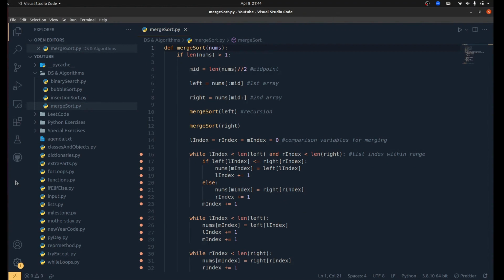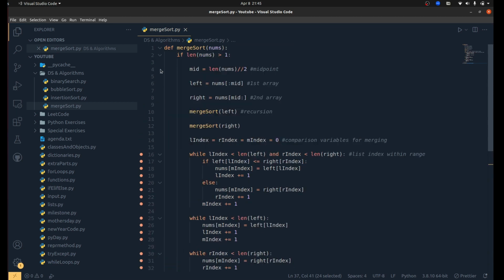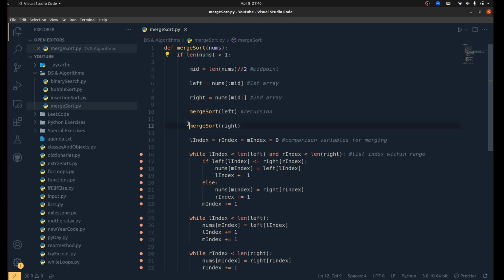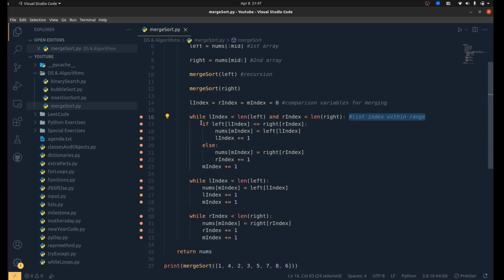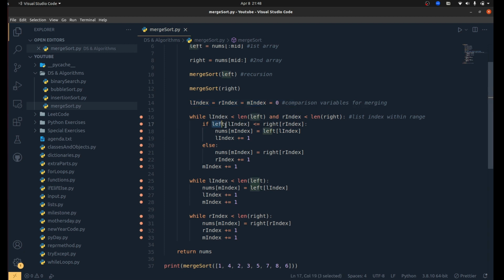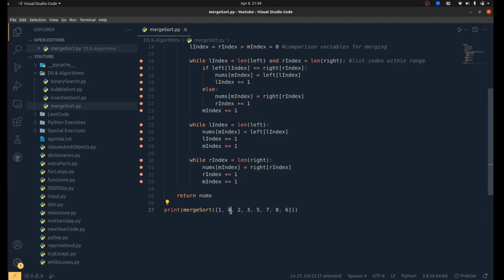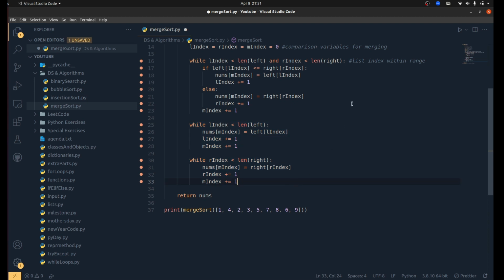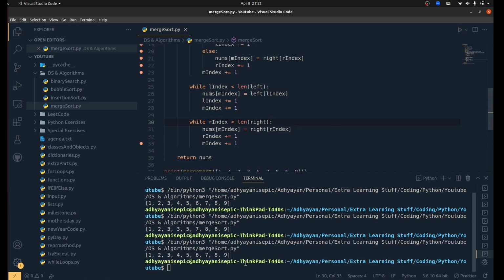Merge Sort in Python! | The Pykid | DS & Algorithms Video #4 | Tutorial for Beginners